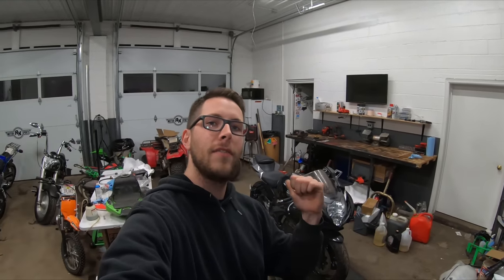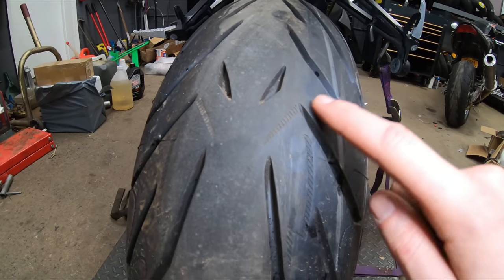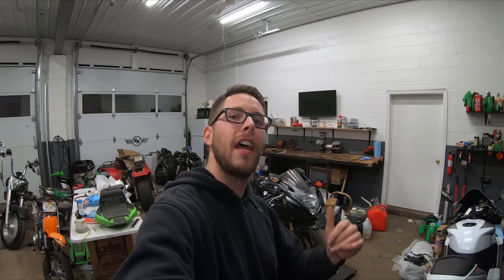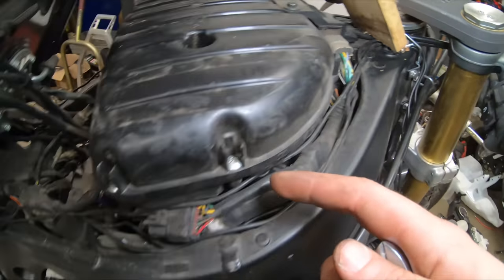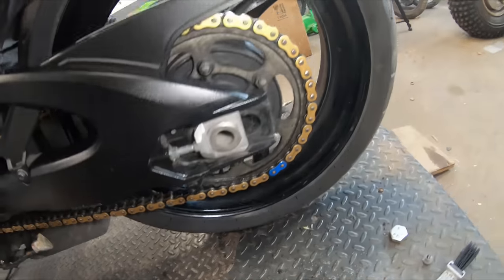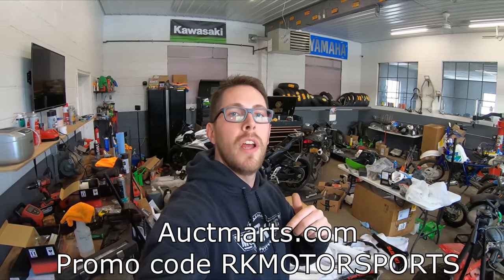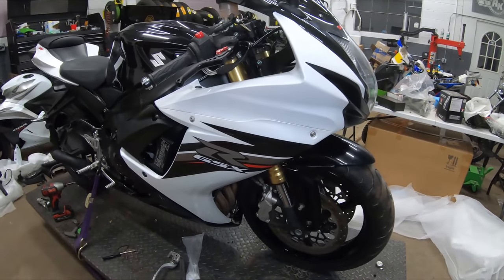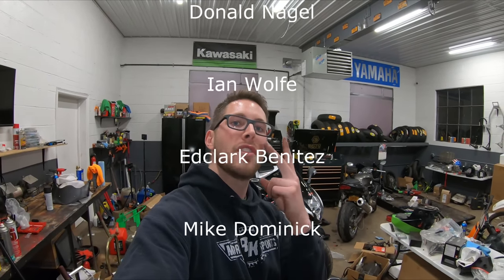Restoring a SALVAGE GSXR 750! (Complete Start to Finish)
We restore our salvage 2013 GSXR 750 we bought from auction a few months back!

I get all of my fairings here👇 from Auctmarts!